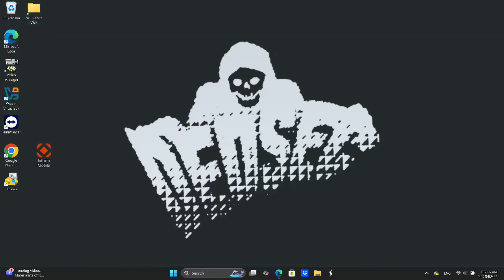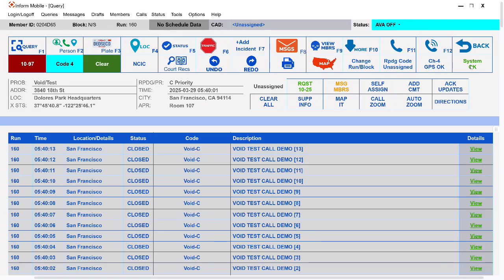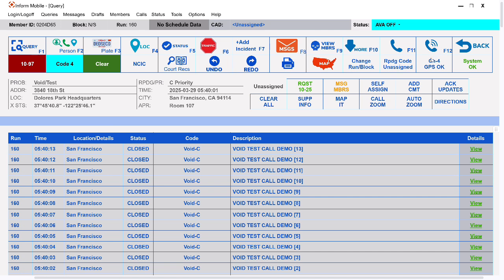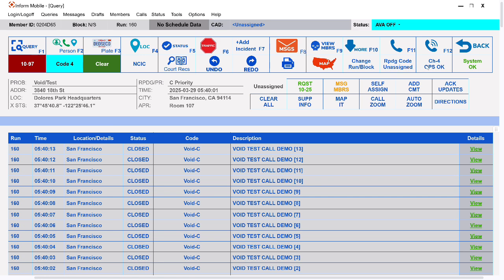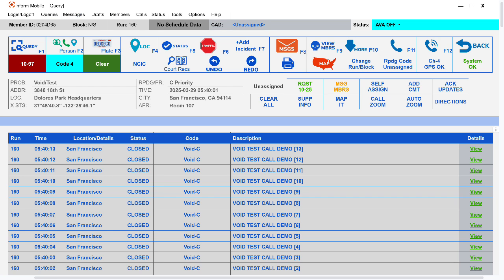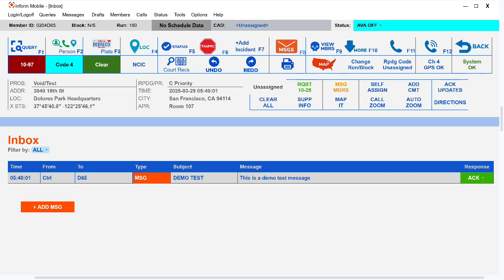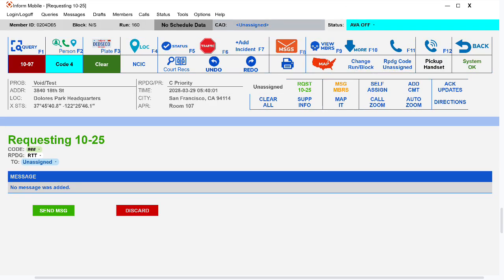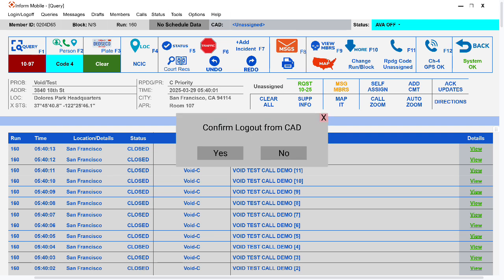CAD Mobile Data Terminal (MDT) Instructional Video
This is an instructional video on how to use the Inform Mobile Computer Aided Dispatch (CAD) software system developed from TriTech and CentralSquare to DedSec San Francisco.

Central Square
DedSec San Francisco